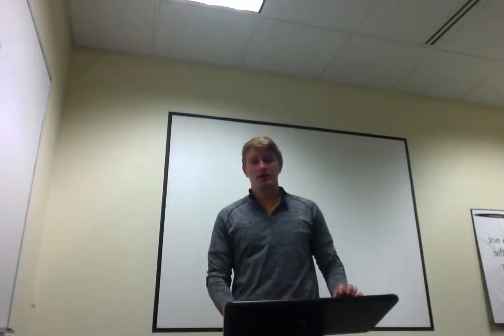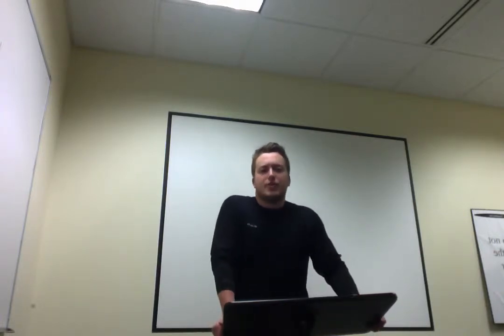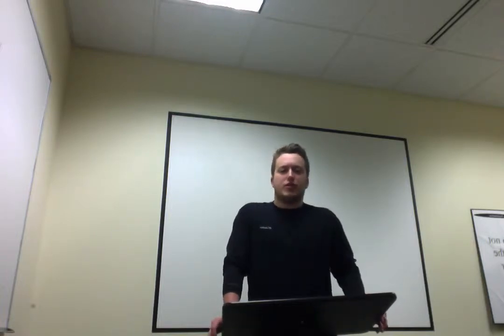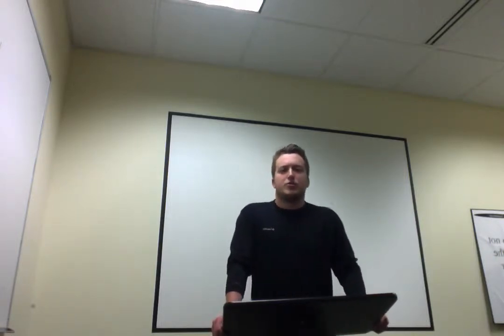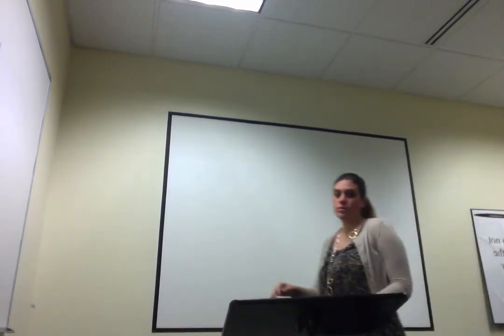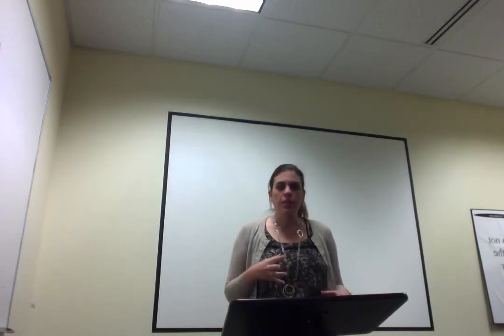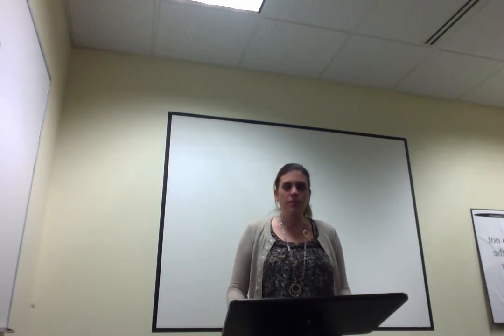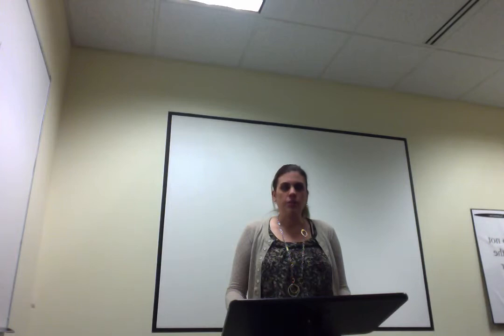Movie on 12 12 14 at 12 55 PM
MI375 Final Project Fastenal Company Team 1